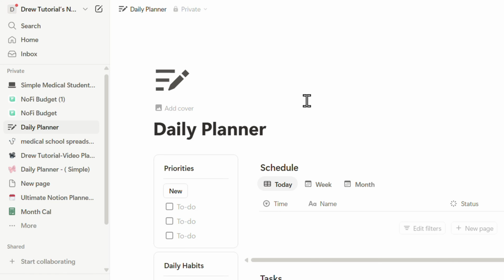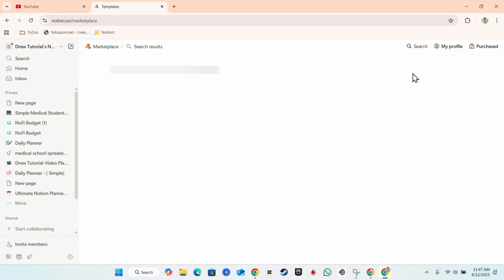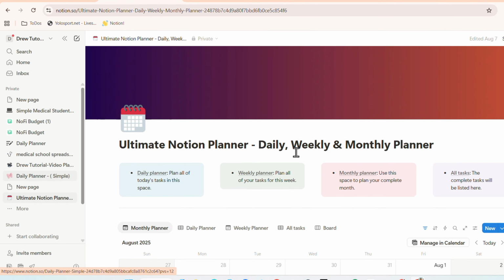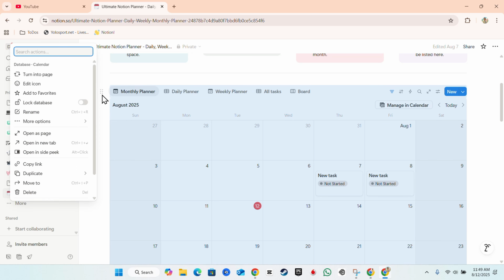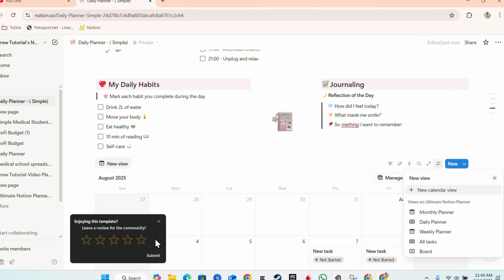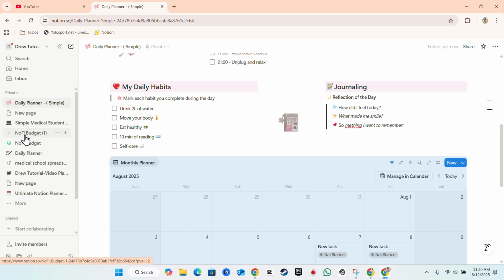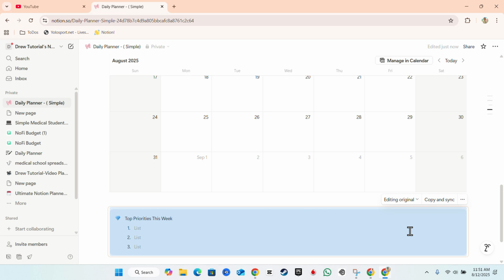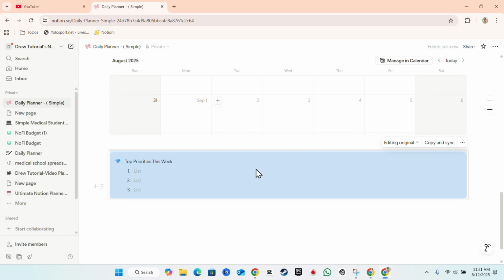How to Copy Notion Templates to a New Page | Step-by-Step Tutorial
Want to reuse your favorite Notion templates without starting from scratch? 📄 In this quick and easy guide, I’ll show you exactly how to copy a Notion template section to a new page in just a few clicks.

You’ll learn:

📌 How to duplicate a Notion template block or section

📄 How to paste it into a new page

🛠 Tips to keep formatting and linked databases intact

💡 How to customize templates after copying

Perfect for Notion beginners, productivity enthusiasts, and workspace managers who want to save time and stay organized.